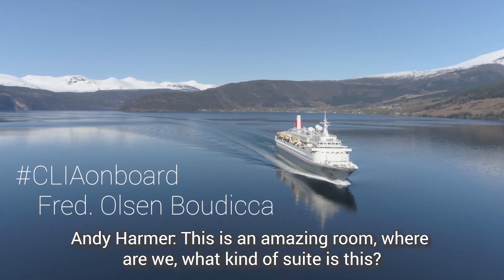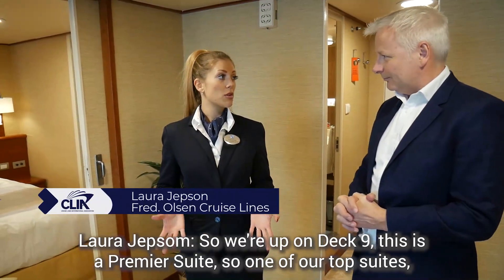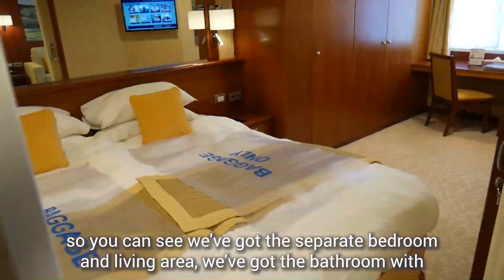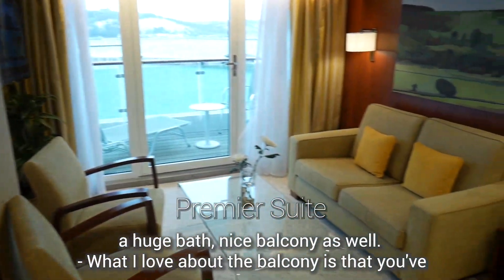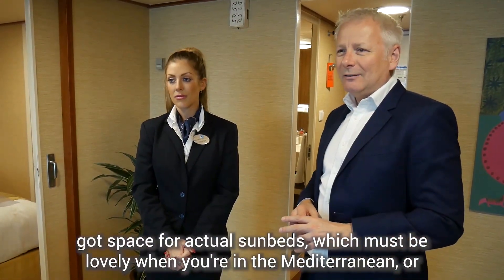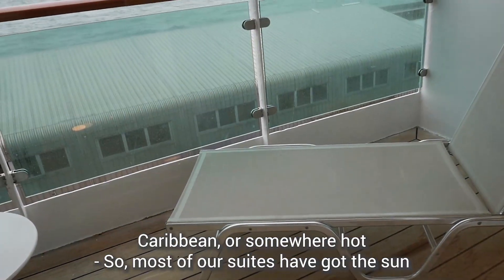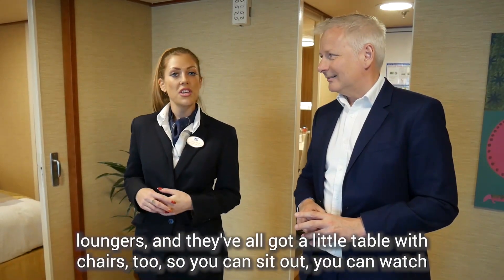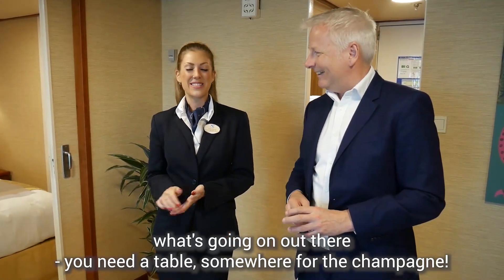Fred Olsen Boudicca Premiere Suite Tour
Andy Harmer takes a look at one of the top suites aboard Fred Olsen's Boudicca, but will he stay for the champagne?